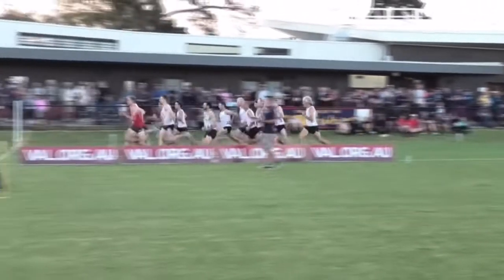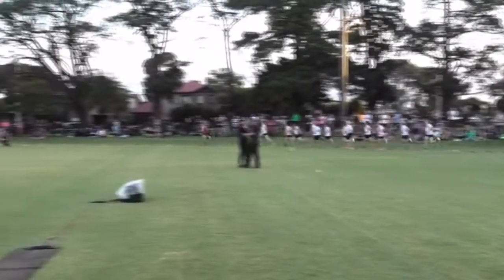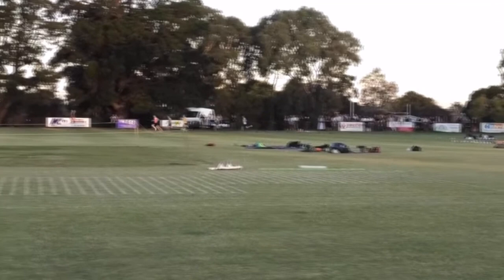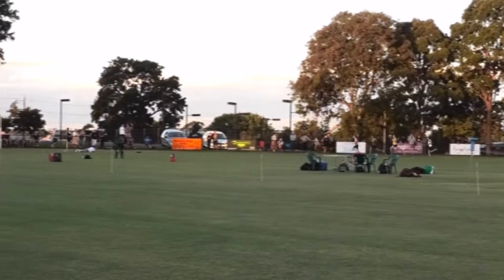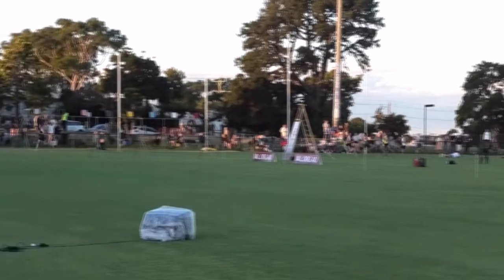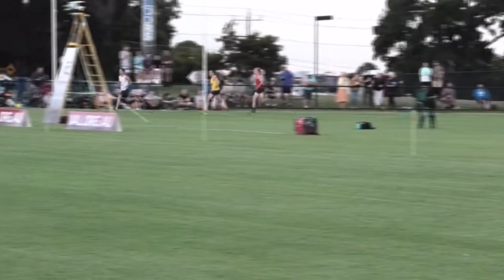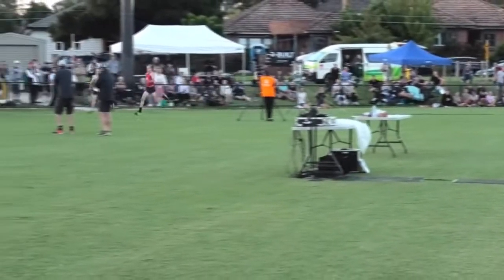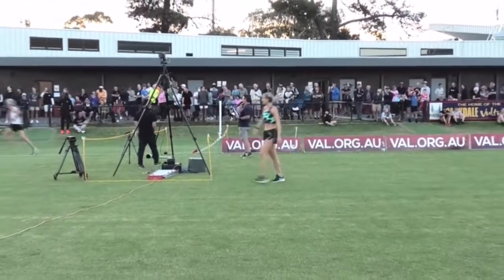Stewy McSweyn vs Brett Robinson vs Jack Rayner vs Ryan Gregson *Fast Race*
Stewy McSweyn, Brett Robinson, Jack Rayner and Ryan Gregson competed in the Victorian Athletic League 3200m handicapped race.

Final Results:
1st - Brett Robinson : 8:28.26
2nd - Stewy McSweyn : 8:28.37
3rd - Ryan Gregson : 8:28.39
4th - Jordan Williamsz : 8:34.45
5th - Jhye Hadfied : 8:36.16
6th - Jack Rayner : 8:36.83

steve prefontaine,
prefontaine,
1972 munich olympics,
munich olympics,
olympics,
olympic 5000m,
1972 munich olympic 5000m,
munich olympic 5000m,
1972 olympics,
1972 olympics 5000m,
prefontaine olympics,
steve prefontaine olympics,
prefontaine 5000m,
steve prefontaine 5000m,
5000m race,
5000m track race,
track and field,
athletics,
5000m olympics,
middle distance,
middle distance race,
steve prefontaine race,
flotrack,
milesplit,
runnerspace,
the athlete special,
zach levet,
run,